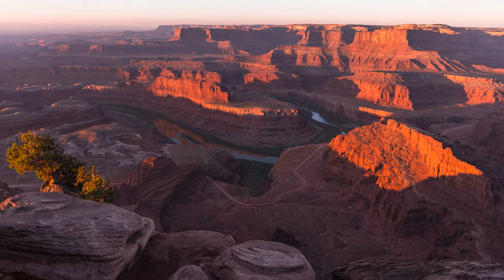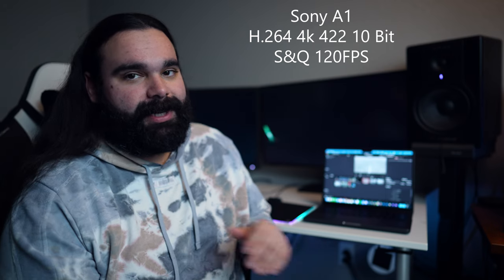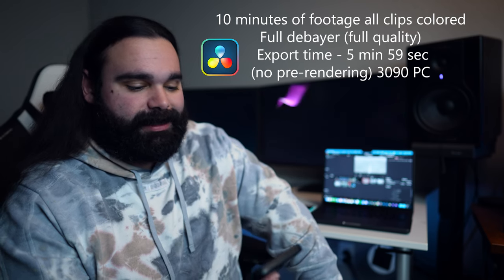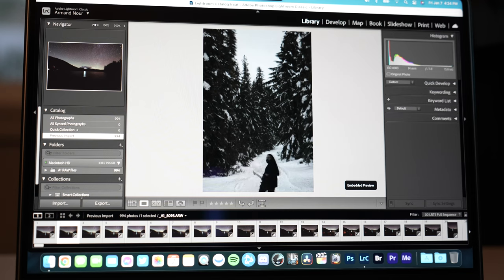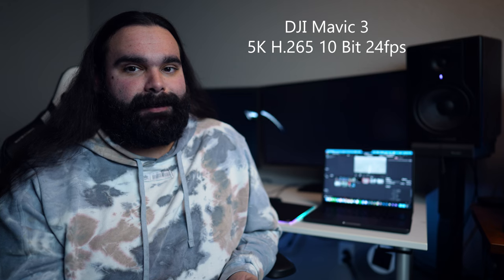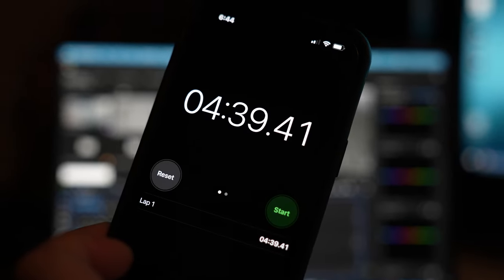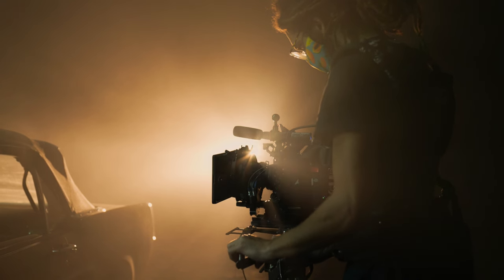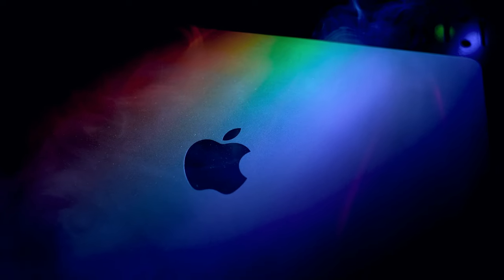M1 Max MacBook Pro 14 Speed Test VS RTX 3090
GEAR I USE:
Sony A1
Sony A7SIII
DJI Mavic 3
Sony 14mm FE - f/1.8 GM
Sony 24mm FE f/1.4 GM
Sony 85mm FE f/1.4 GM
Sony 16-35mm FE f/2.8 GM
Sony 24-70mm FE f/2.8 GM
Sony 100-400mm FE f/4.5-5.6 GM
Sony Tough Cards
Atomos Ninja V Monitor
Deity D4 Duo Mic
Vlogging Tripod
Shimoda Action X50 Bag
Shimoda Explore V2 35L
Peak Design Sling 5L
Peak Design Sling 10L
Peak Design Tech Pouch
Polar Pro CPL
Gnarbox 2.0 512GB SSD
LensCoat RainCoat
RRS Travel Tripod